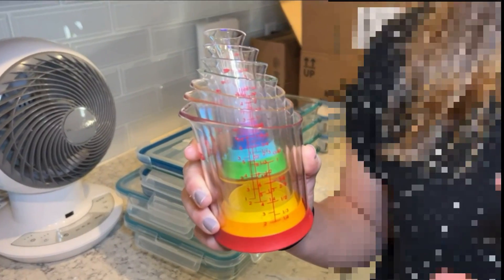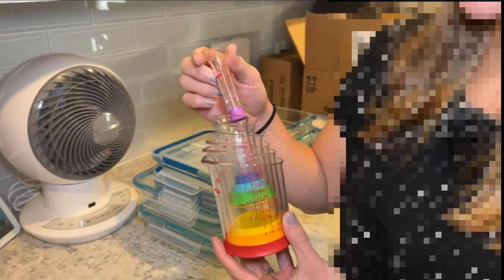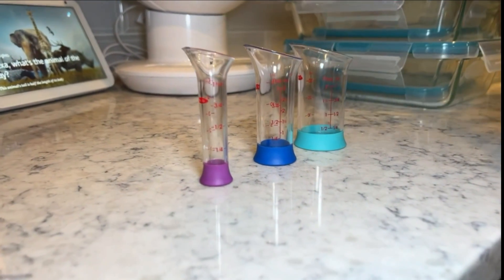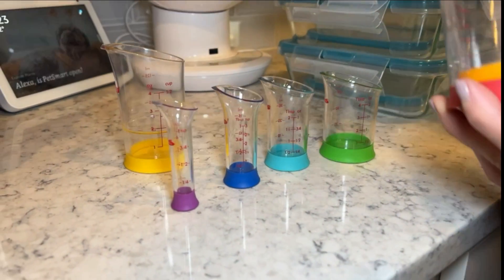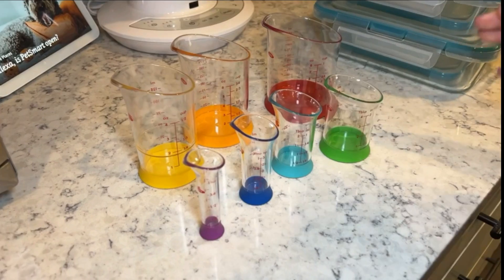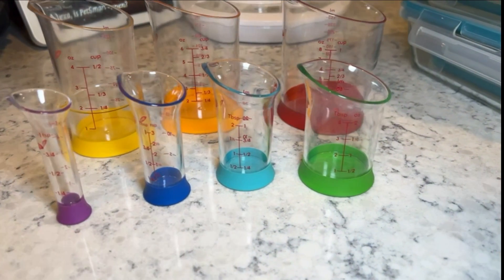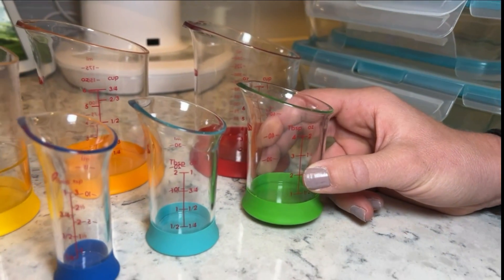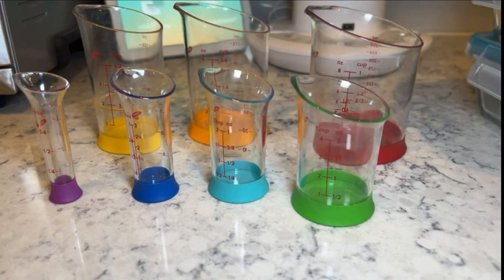OXO Measuring Cup | Set Durable & Convenient!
Hello everyone, in this video, we’re going to be reviewing the OXO Measuring Cup Set. If you’re looking for a durable and convenient way to measure your ingredients, this set is a great option to consider.

The OXO Measuring Cup Set is designed with the user in mind, featuring a unique angled surface that allows for easy, mess-free pouring. The cups are made of a durable, BPA-free material, and have a soft, non-slip grip, making it comfortable to hold. The measurements are clearly marked on the side, and the set includes 1/4 cup, 1/3 cup, 1/2 cup, and 1 cup sizes, so you have the right size for any recipe.

One of the best things about this measuring cup set is that it’s stackable, saving you space in your kitchen. The cups are also dishwasher safe, making cleaning up a breeze.

Another great feature of the OXO Measuring Cup Set is that it’s very durable, built to last, so you won’t have to worry about it breaking or wearing out easily. It’s also affordable, making it a great option for those who are on a budget.

Overall, the OXO Measuring Cup Set is a great option for those who are looking for a durable and convenient way to measure their ingredients. With its angled surface, non-slip grip, and stackable design, it’s sure to make your cooking and baking experience much easier.